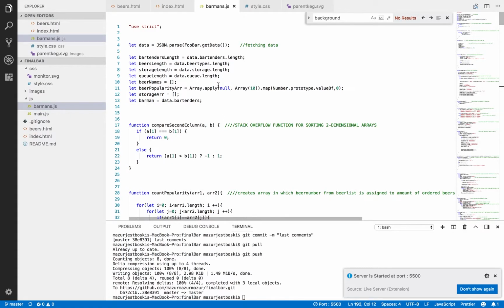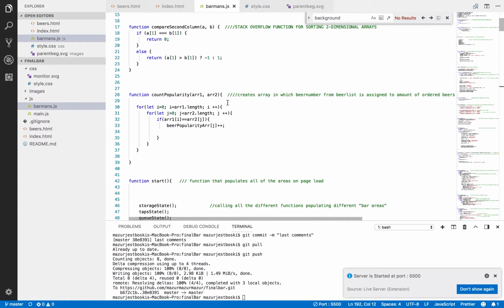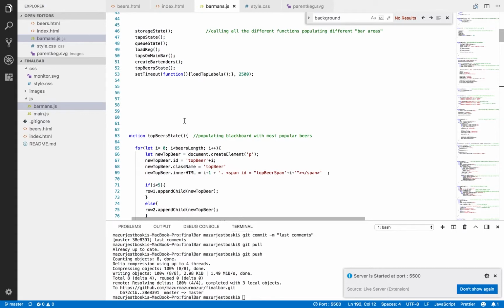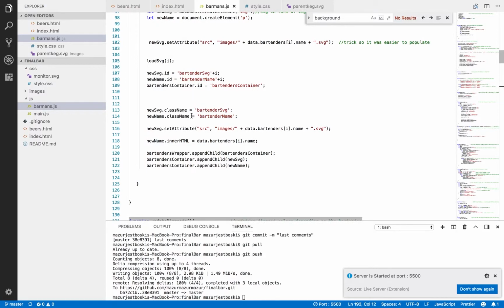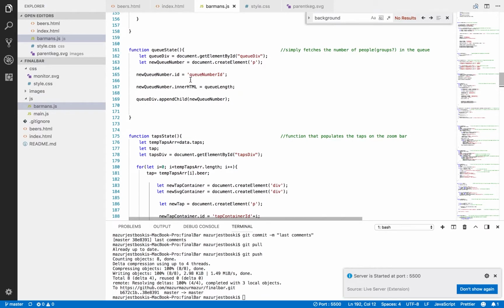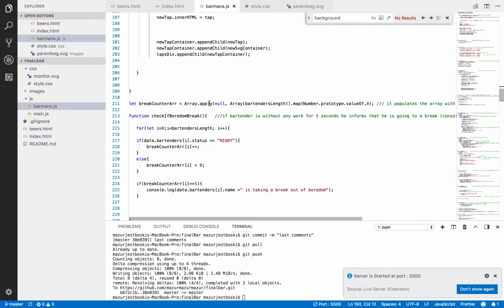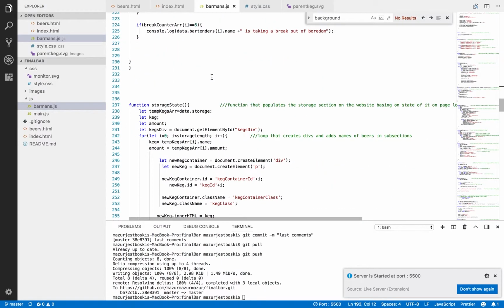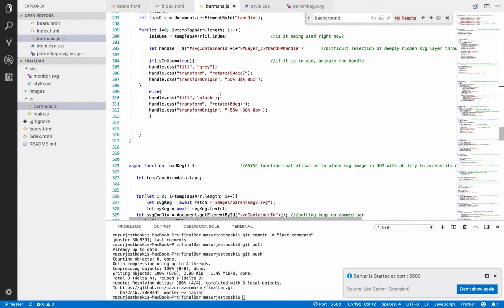Official description finalbar